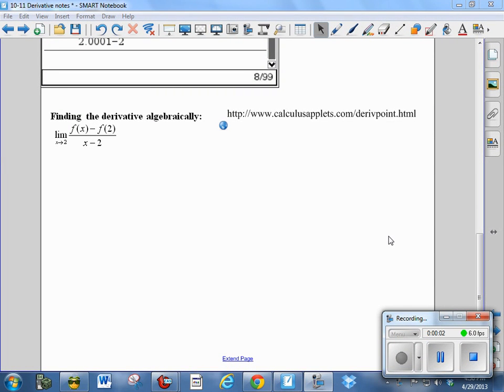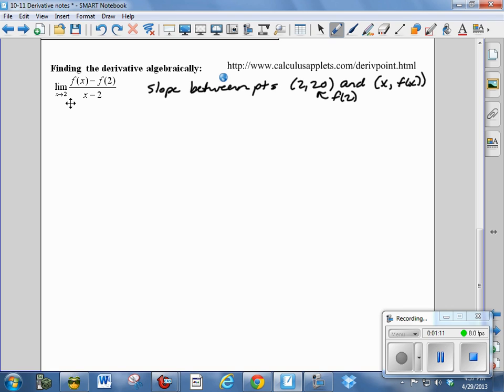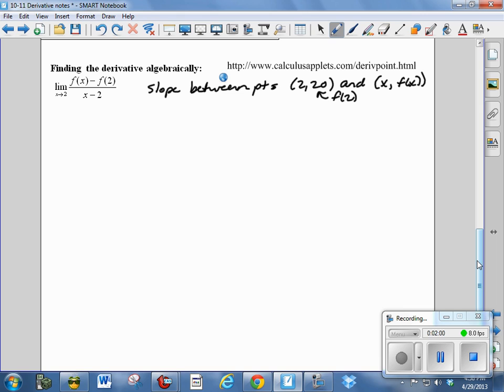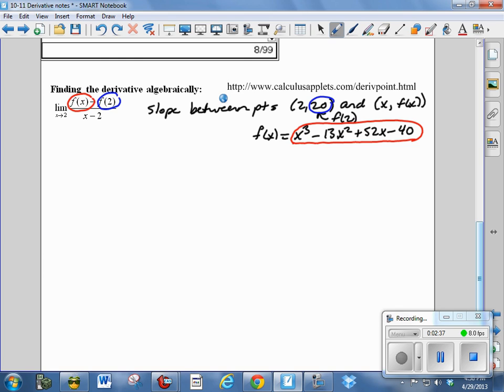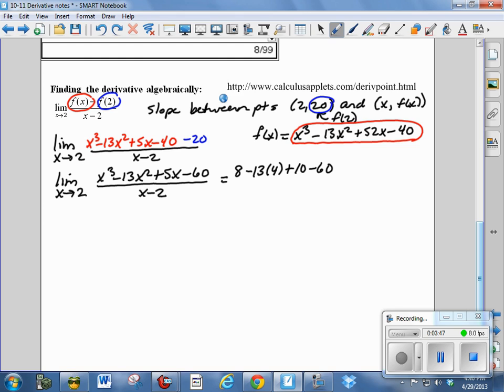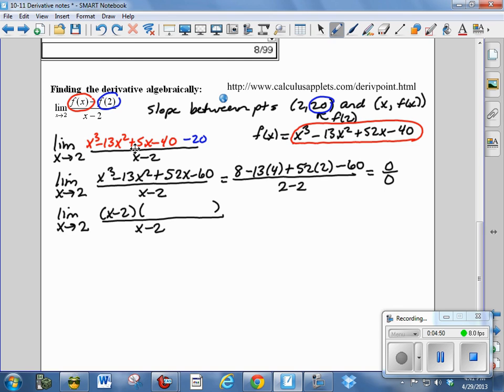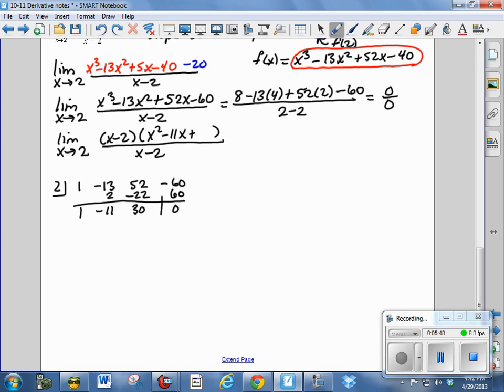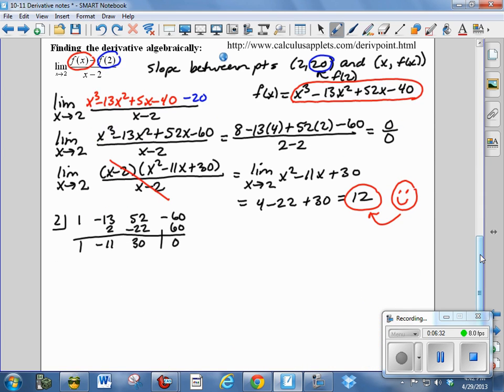Intro to Derivative pt 3 finding derivative algebraically using limits